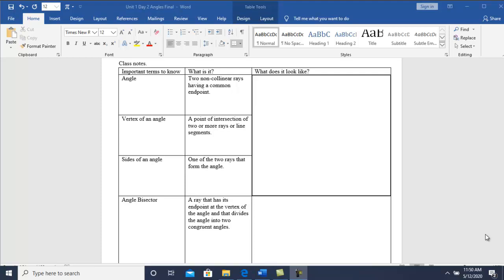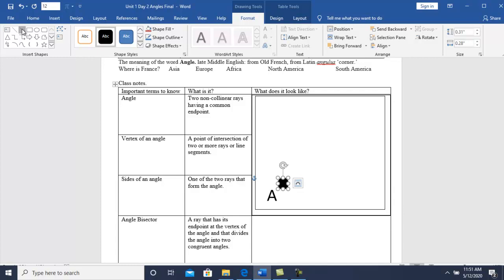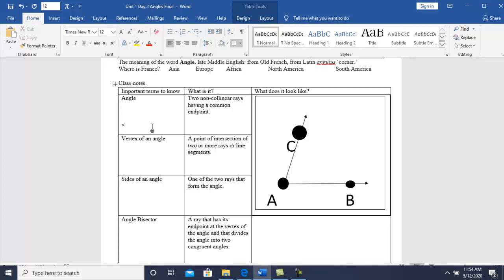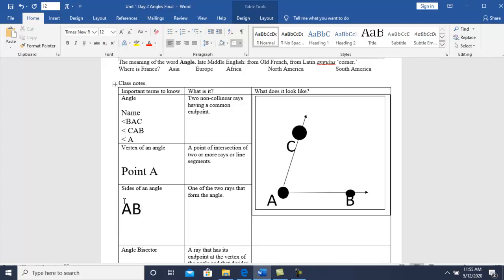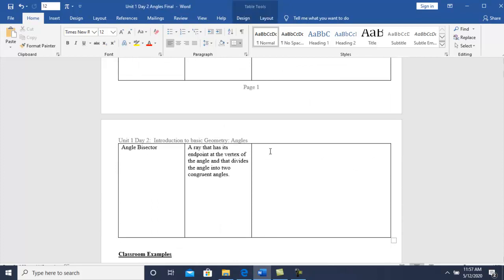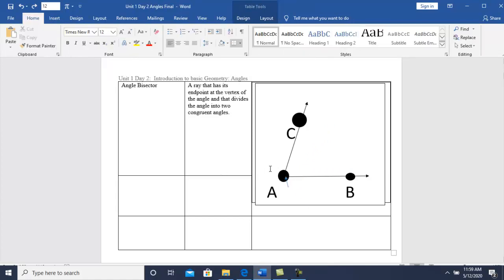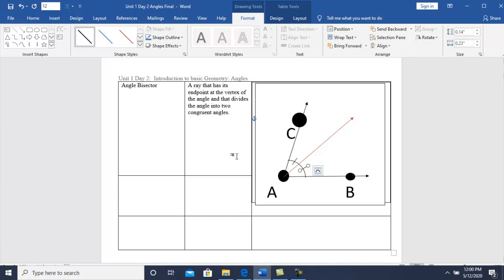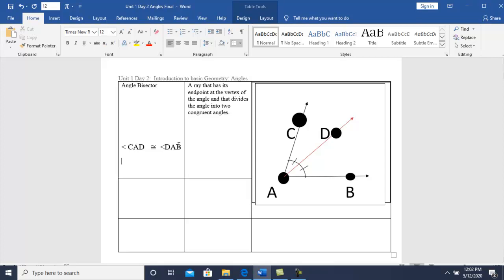Mr. Manzke's Geometry Unit 1 Day 2 Page 1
The Geometry Unit 1 Day 2 Page 1 is a list of vocabulary words including Angle, Vertex, Side of a Angle and Angle Bisector